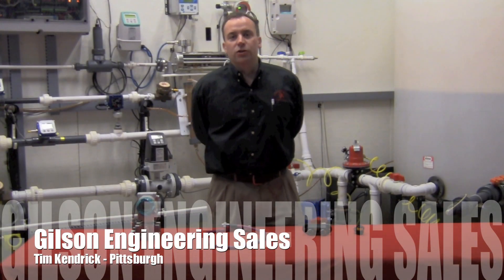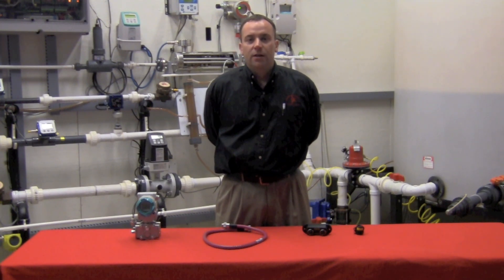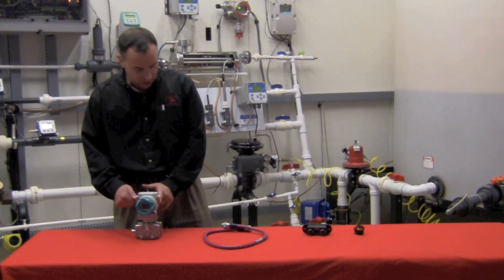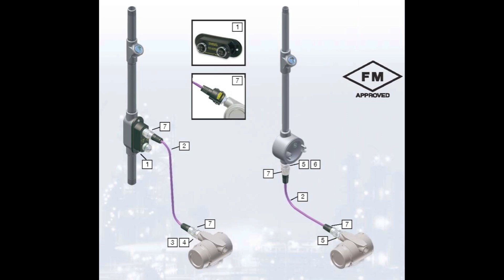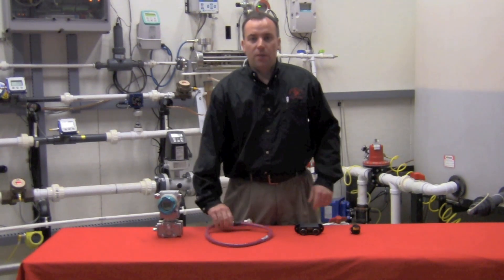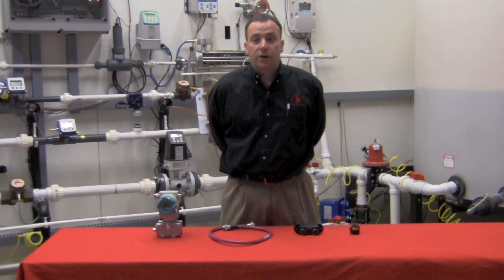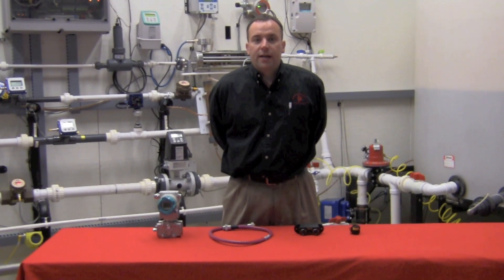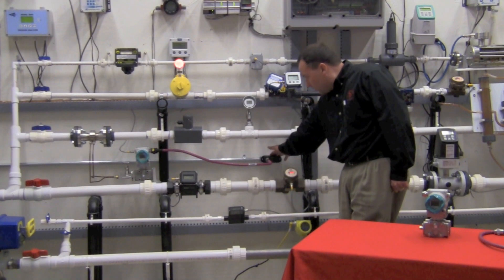Turck Hazardous Area Wiring Solutions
Turck Hazardous Area Wiring Solutions. Add Quick disconnect solutions to explosion proof devices as well as Division 2 devices.